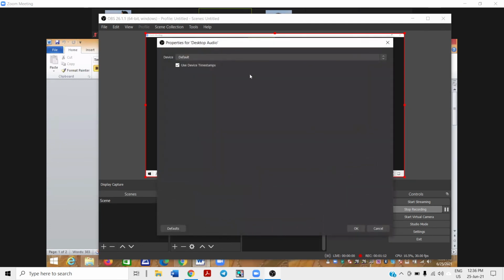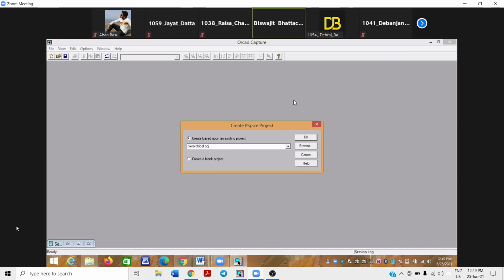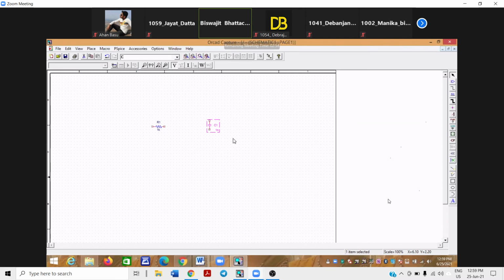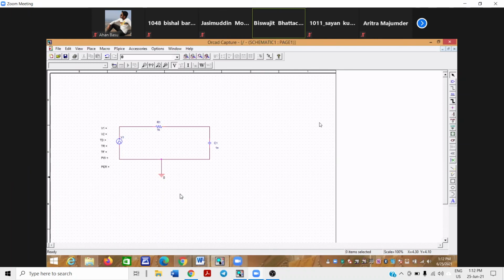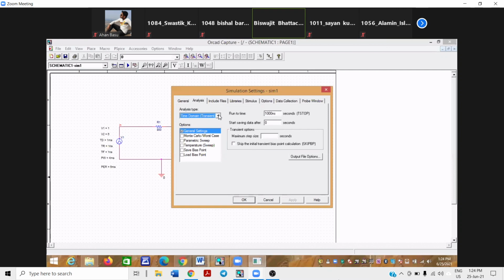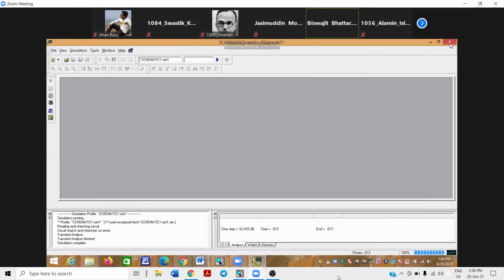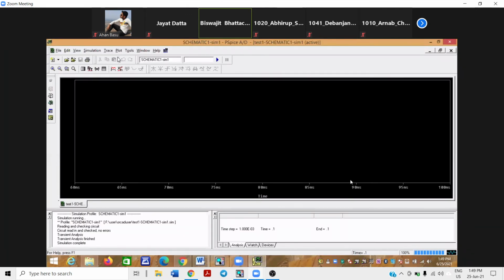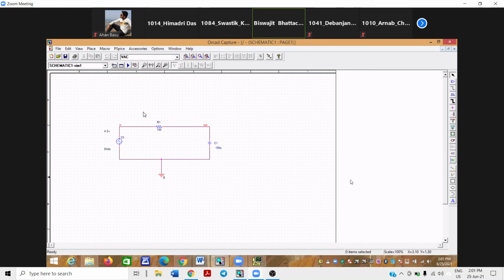Circuit simulation lab day 1